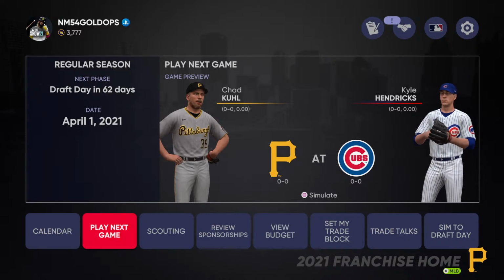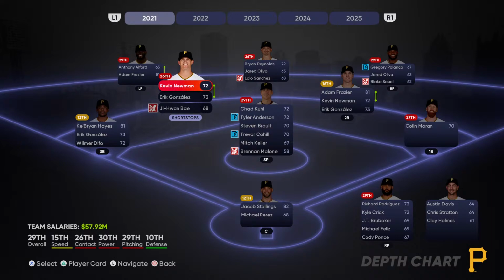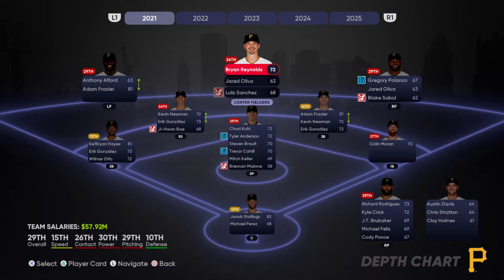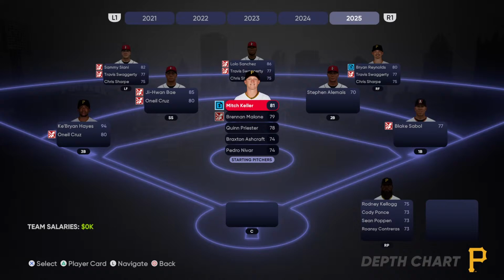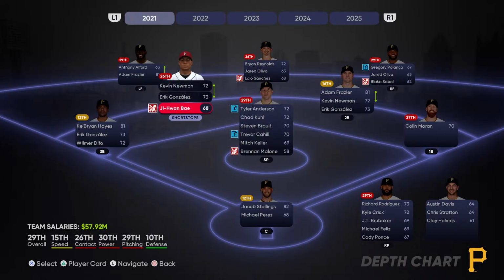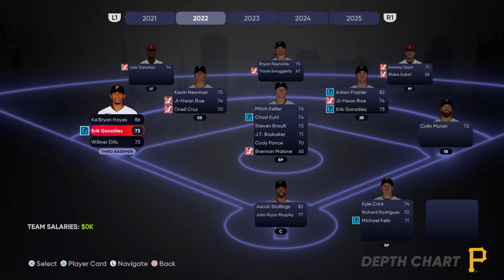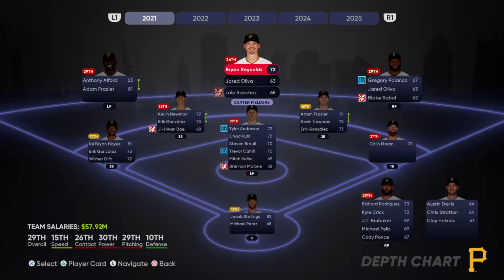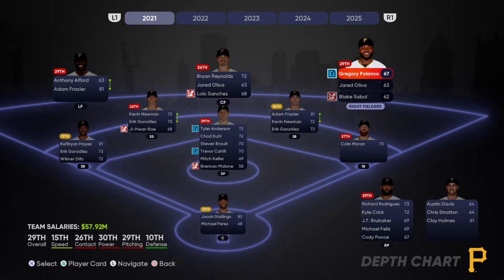How To Use The New Depth Chart In MLB The Show 21 Franchise Mode!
We discuss the purpose of the new depth chart in MLB The Show 21 franchise mode.